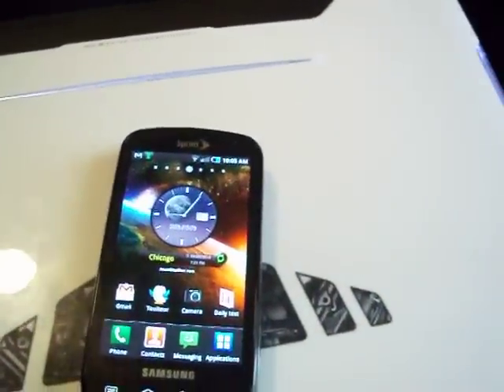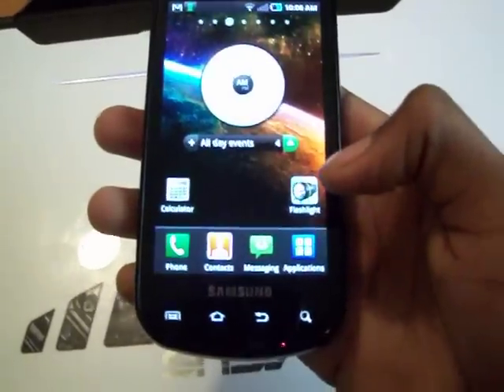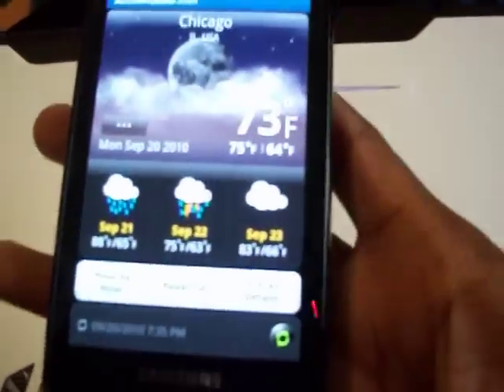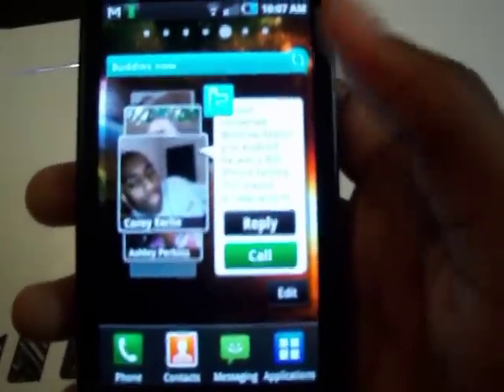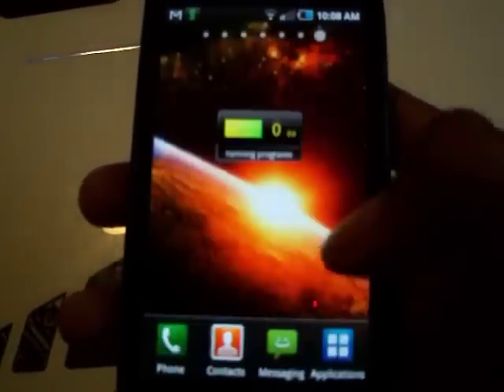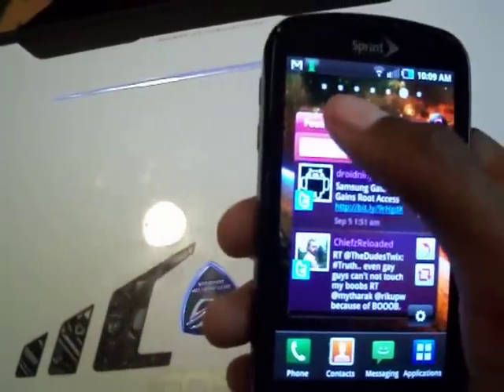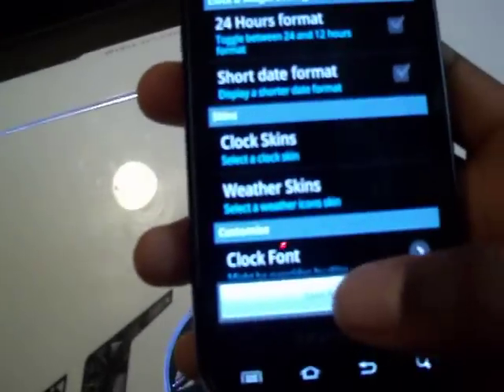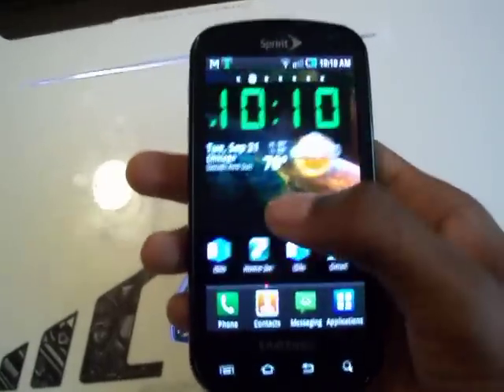Epic 4G Touch Wiz Launcher review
A straight to the point review of the Touch Wiz launcher